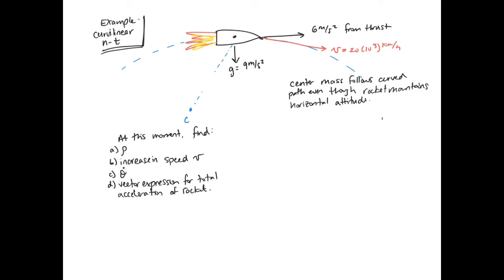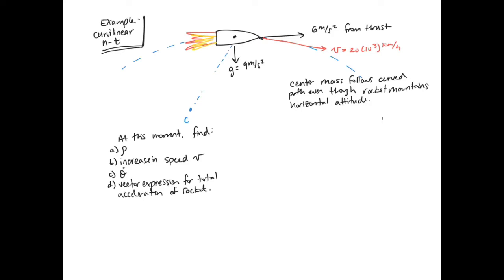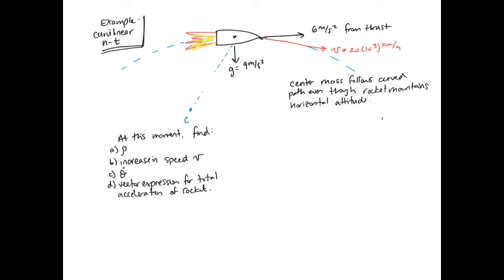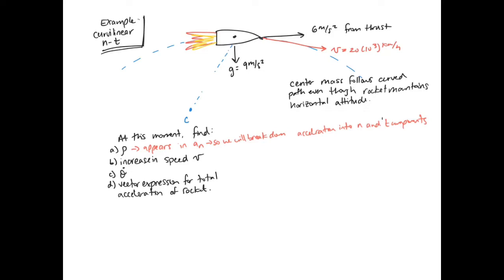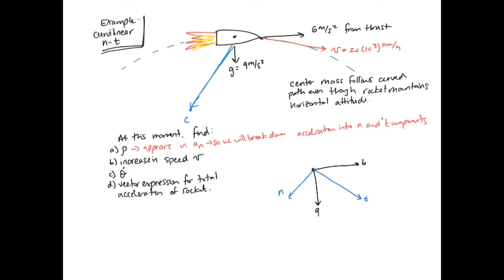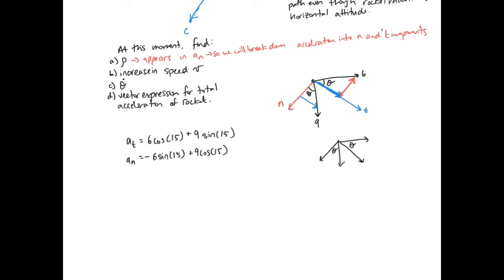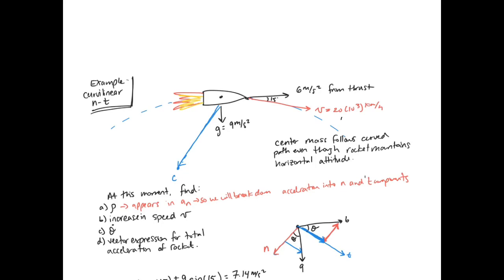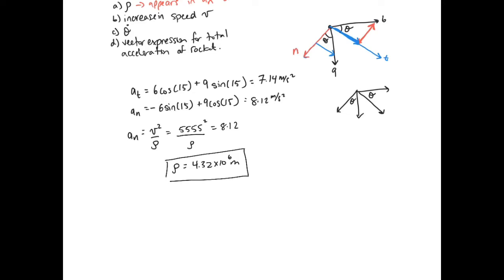6 2 Curvilinear n-t Example